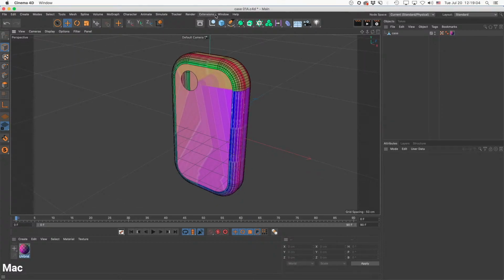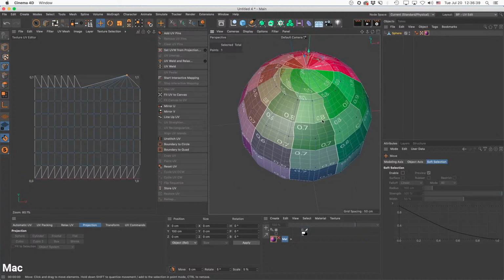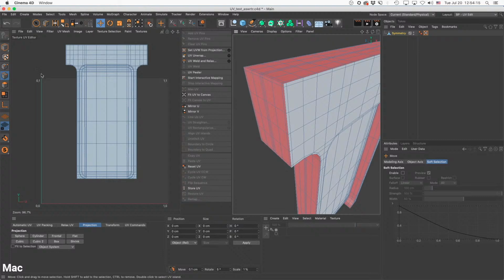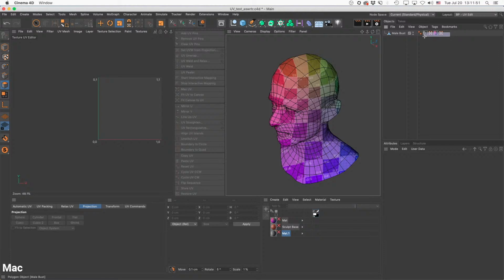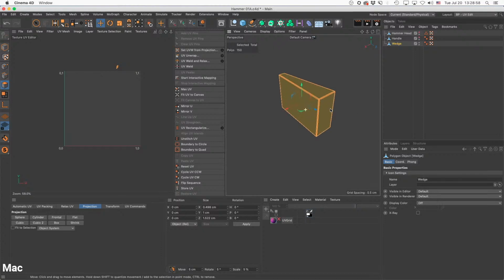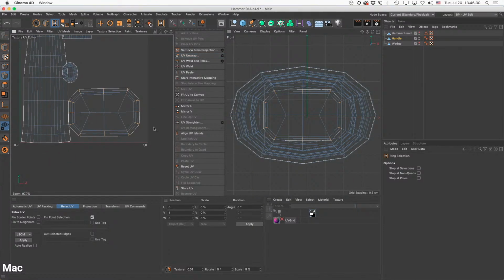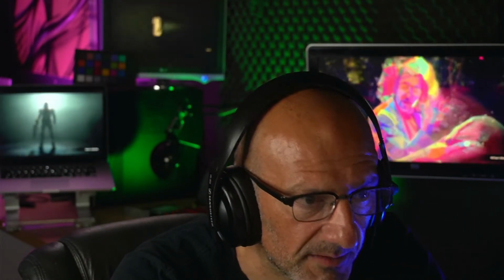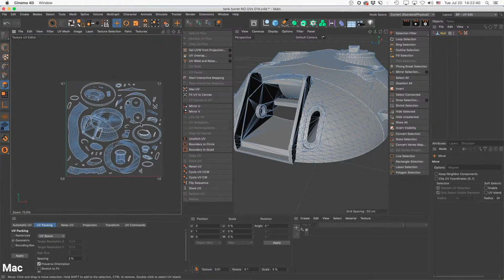knowsman shows - Episode 02 - Everything you need to know about UVs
This is the Second Episode of "Knowsman Shows".
This Episode will feature "Everything you need to know about UVs".

Time Stamps:
TBD...

To keep getting great Cinema 4D video tutorials:
1. Like